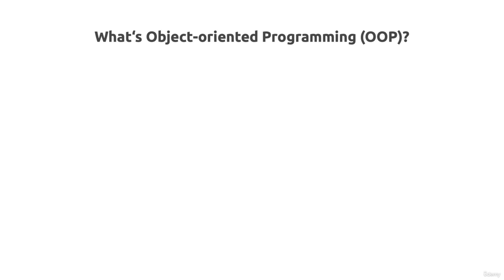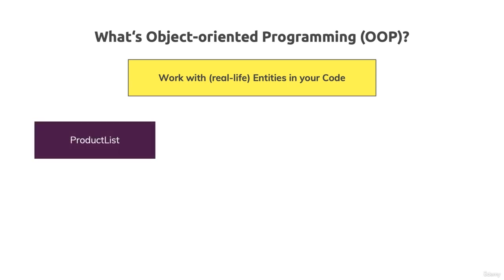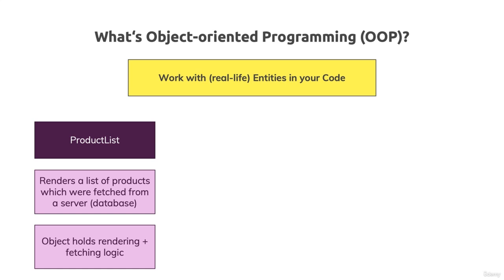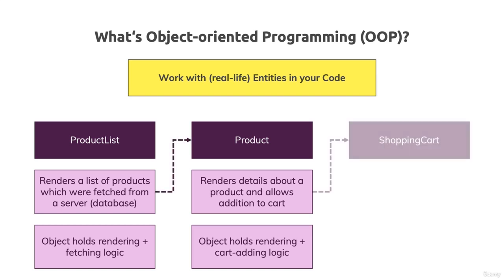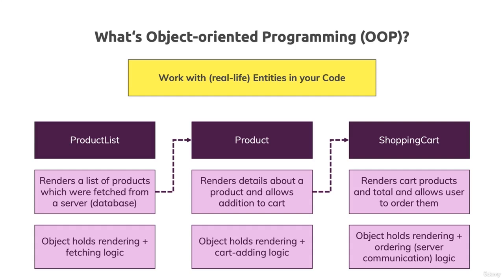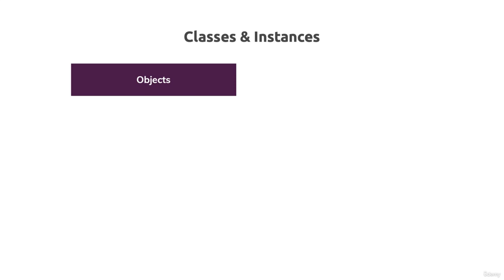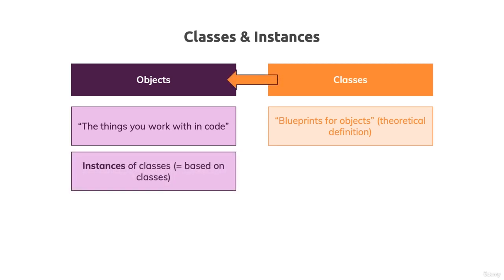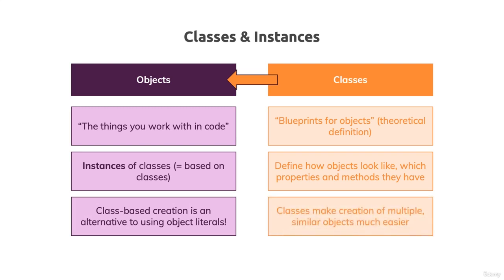2 What are Classes